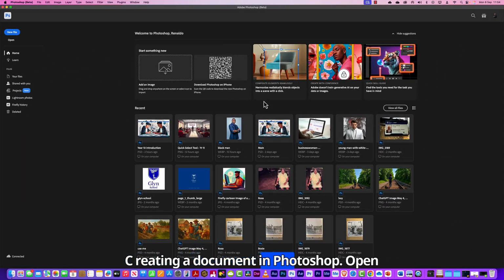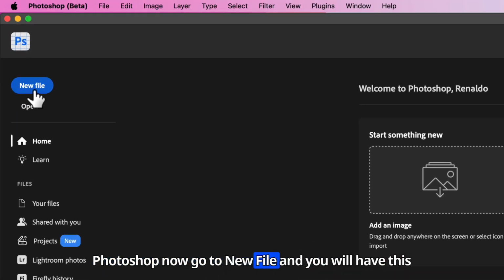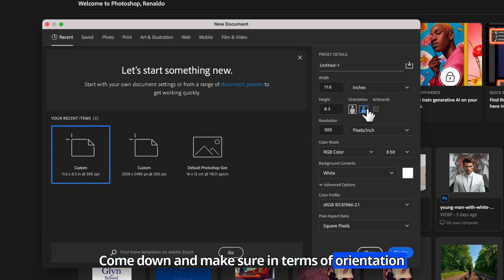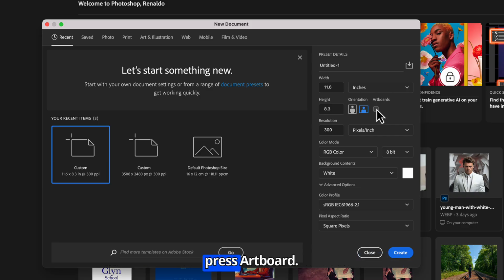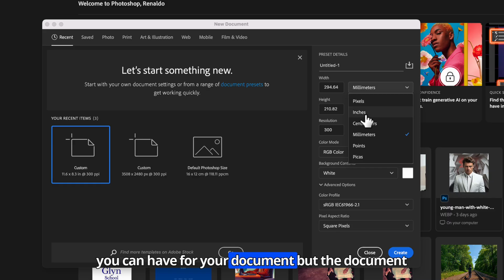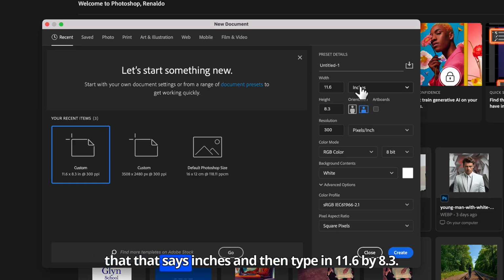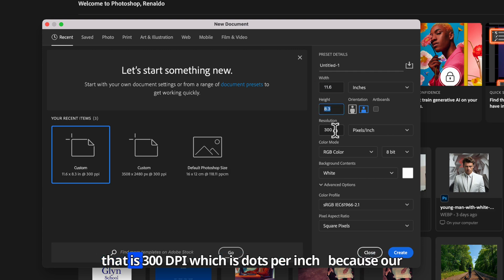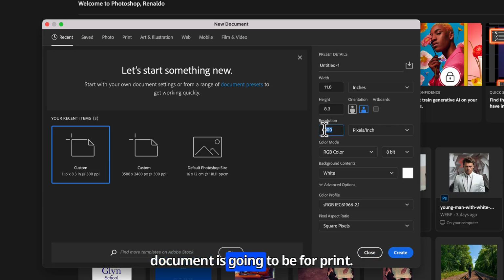Creating a document in Photoshop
In this tutorial, we are going to create a document using Photoshop.